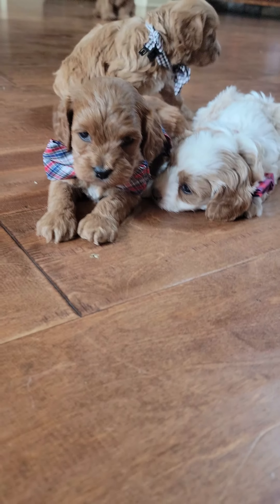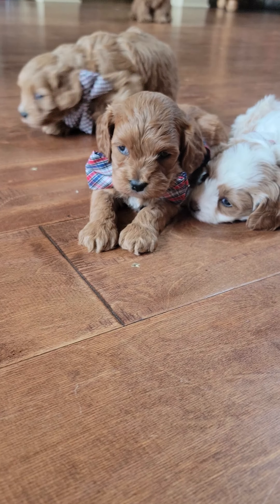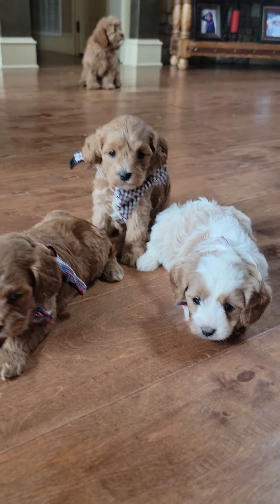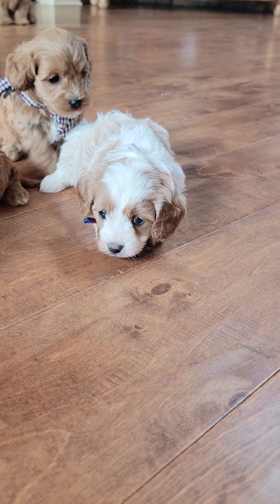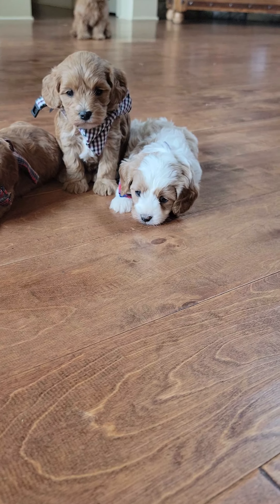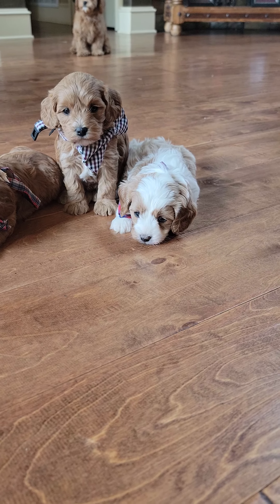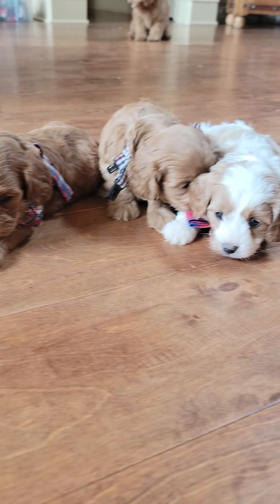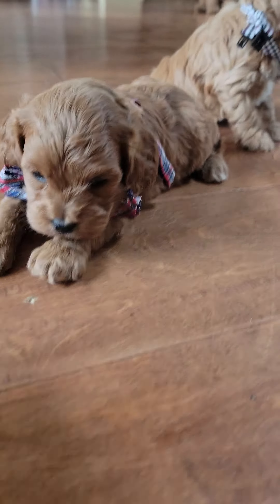Cavapoos Carter Camp and Cayson